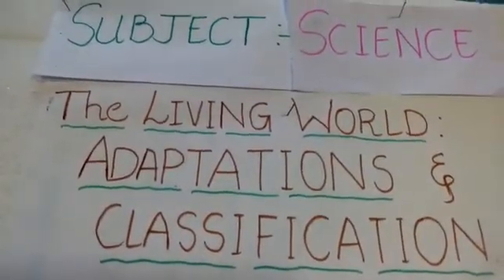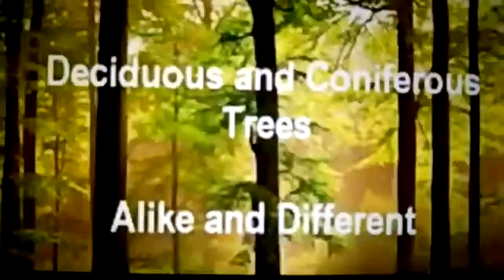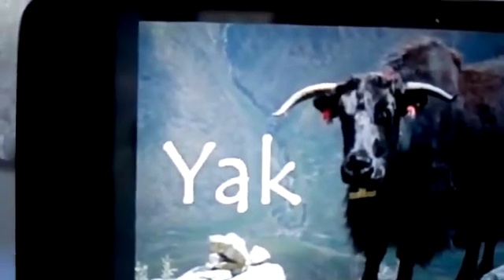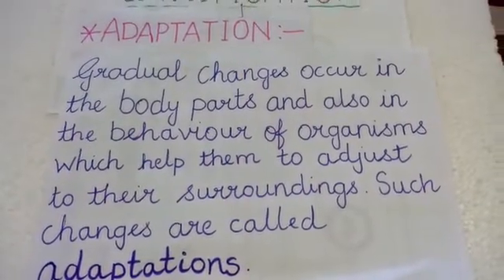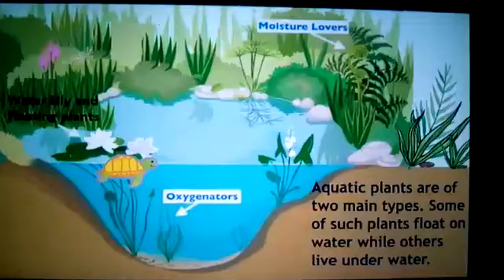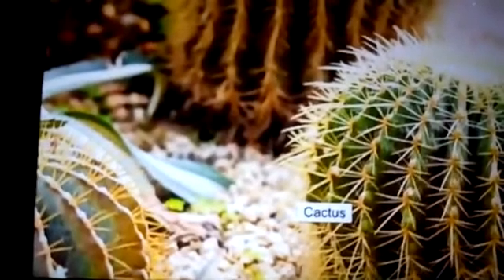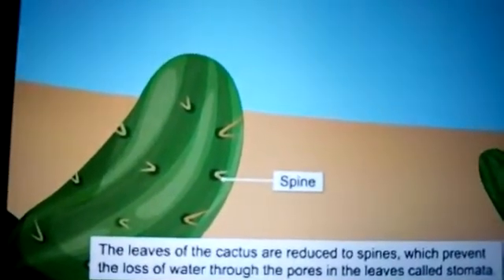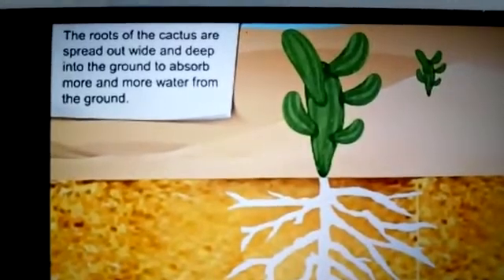28 April 2020